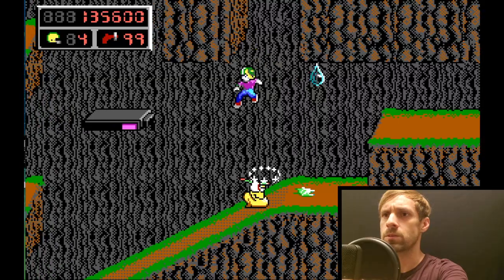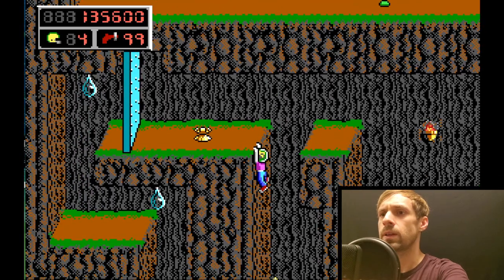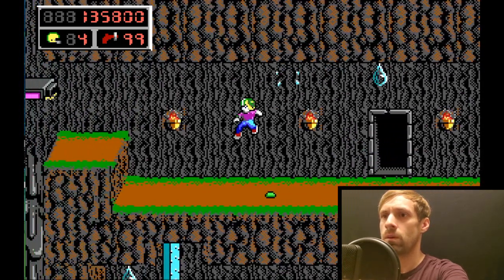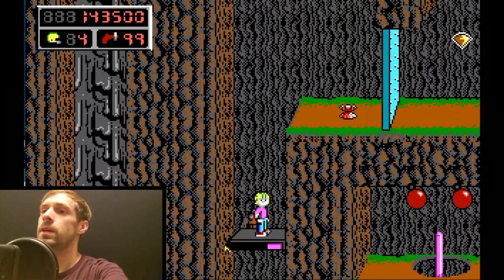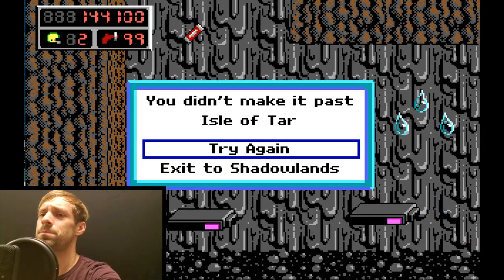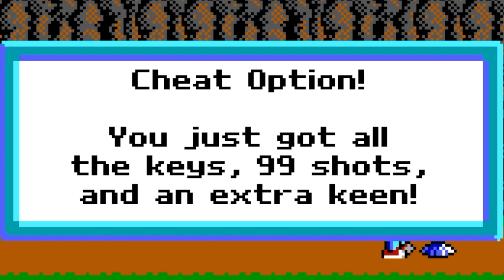RetroGaming: Keen 4 ep. 6, "The Isle of Tar!" (in which Steve loses many, many lives...)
This level was always one of my favourites... And there's a funny little trick you can do to complete it really quickly! Unfortunately, since this is a playthrough, I should probably play the whole thing properly. So I will.
Or will I?

Thanks to Tim D for making all the thumbnails!!!

And thank you to everyone who has watched all of my ridiculous videos.
Looks like this is going to be my last one. I will put out a send off/good bye video shortly after this one. But yeah... my last video.